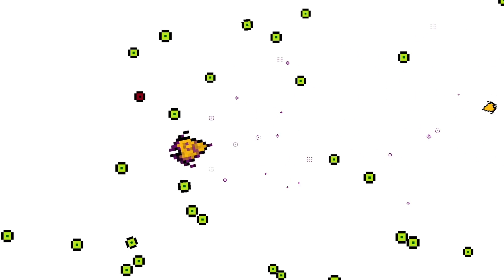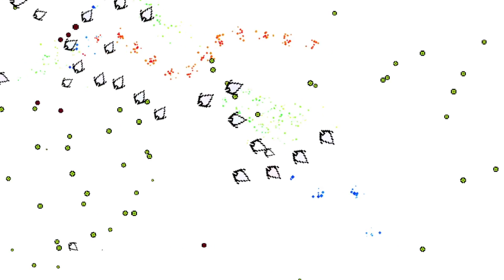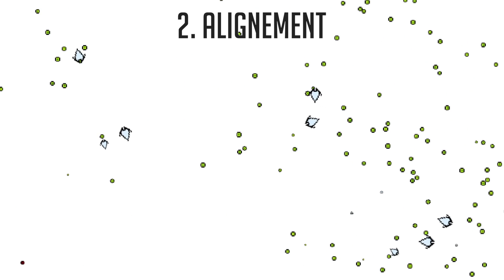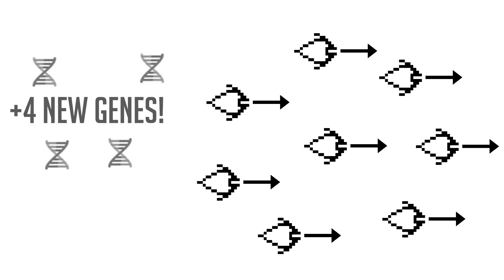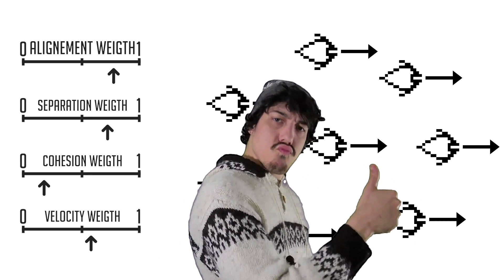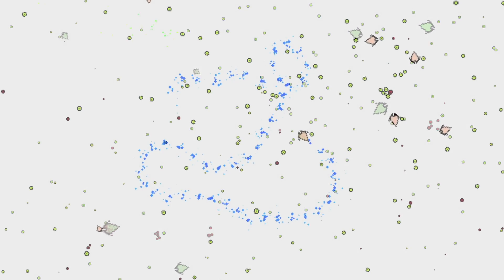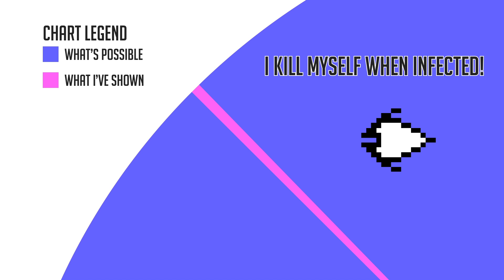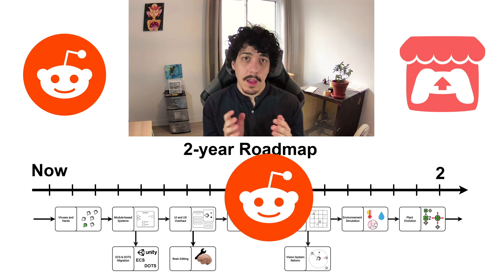Herding in an Artificial Life Ecosystem Evolution Simulation | Boids Algorithm Implementation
Long in the making, it's finally here.
Today, I present the inner workings of how I added Herding in The Bibites Simulation based on the boid algorithm. The Bibites are now free to evolve complex behaviors using their dynamic and evolution-based neural networks, as well as a few new genes to control and tune that new functionality.

I now present a few interactions I observed, especially in interaction with the last features I presented in my last video.

And finally, a big announcement!

Credits:
Intro song + Transition card tune: Fireballme

music playing at (3:30)
Inscencer Long (1 hour) by P C III